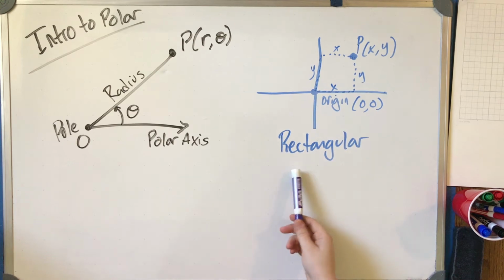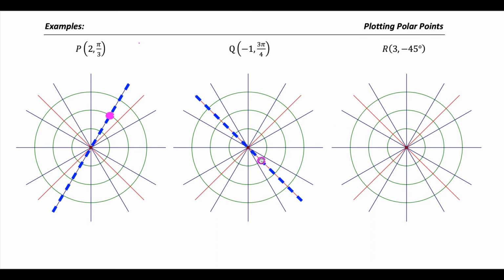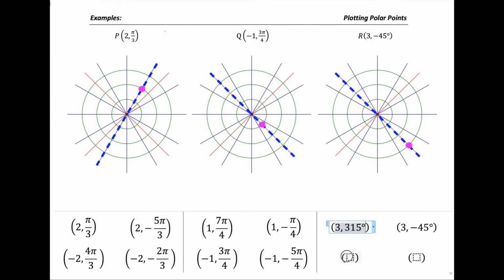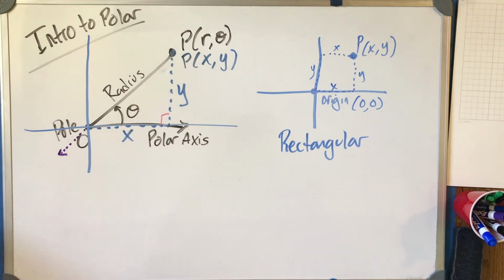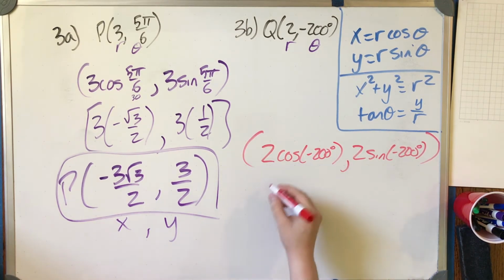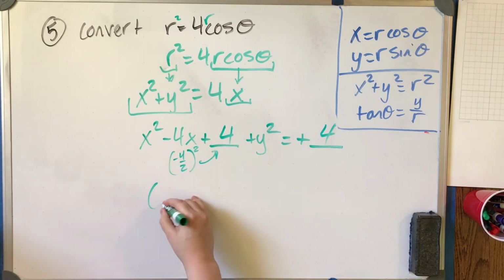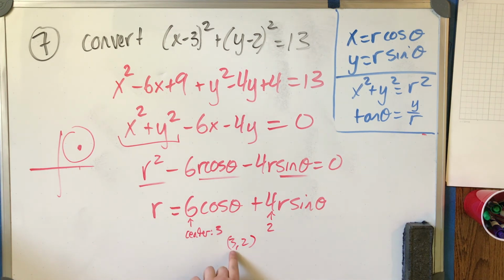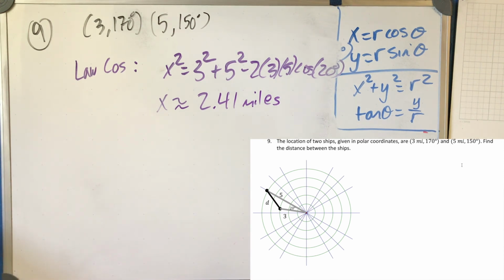1. Intro to Polar Coords - Notes